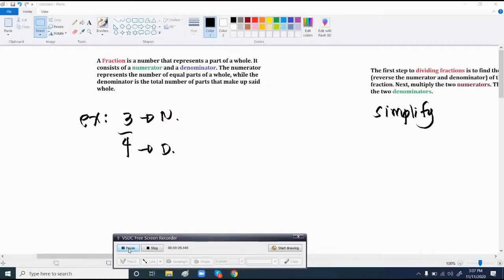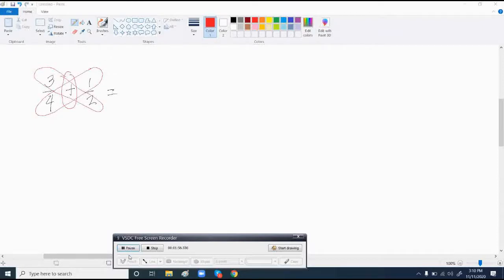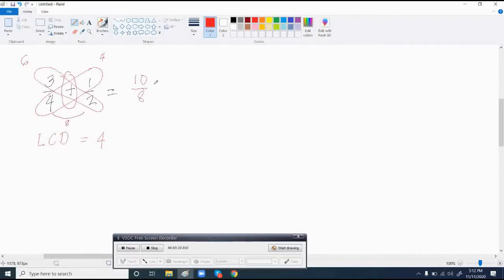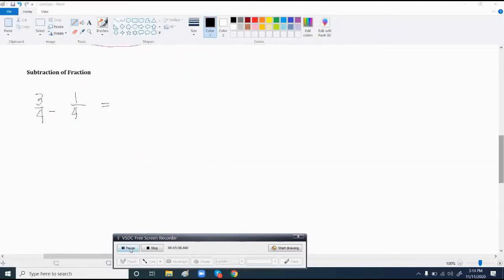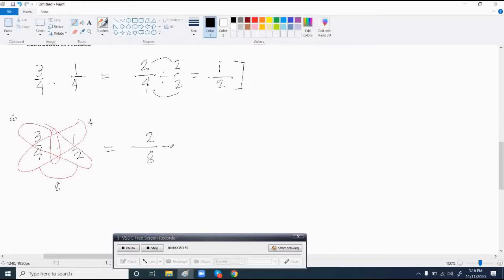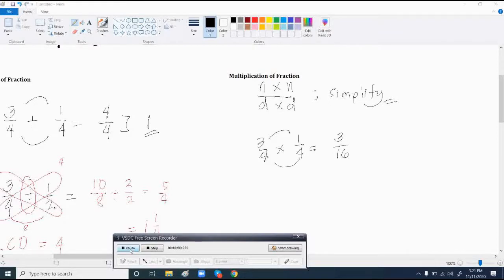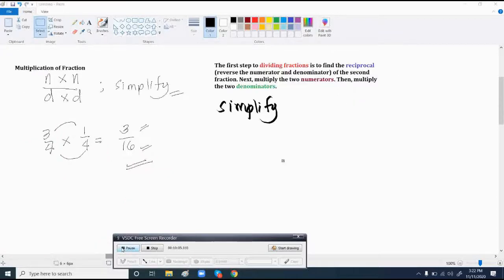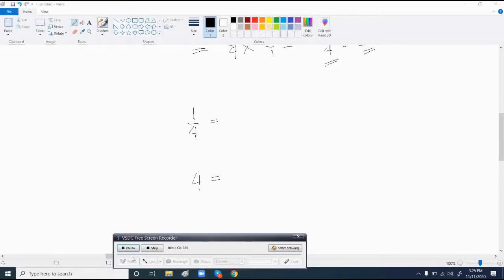Math Lesson discussion: Fraction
This video was uploaded and created in order to help the students in understanding to solve some math problems. In this video it is an explanation about Fractions (Addition, Subtraction, Multiplication and Division), patterns and other techniques has been explained in this video to help the students in understanding about fractions. I hope this video could bring help to all students who has having difficulty in Math problems.

Also, thank you very much for the support of my fellow creators:
@BEVERLY LEGARTE
@EDMAR AQUINO VLOG'S
@Annskies M.
@Gwapa Ko
@VIOLY CAMPANARO
@JheannCB Just4FUN
@Cabanes Jenny vlog
@Anna Margarita
@CHERRY V
@Dodong & Inday

Sounds had been used in this video could be found in the YouTube Library. Youtube Library offers many good sound tract that could give nice effect to our videos.